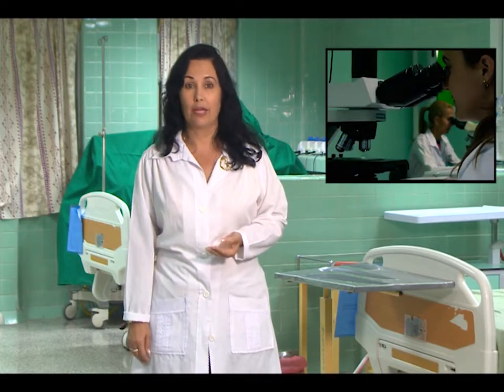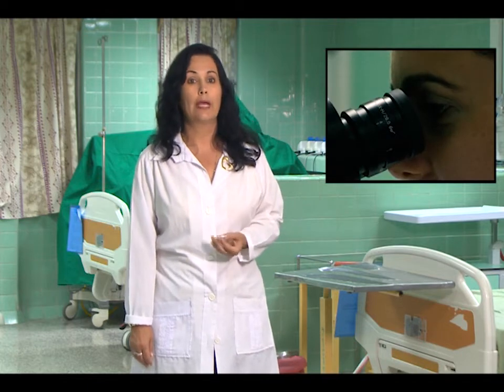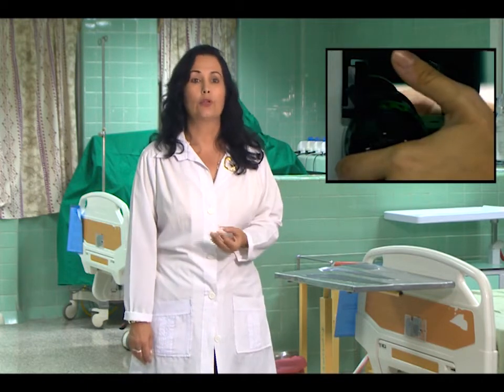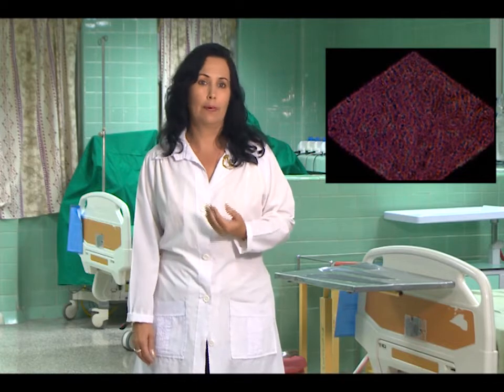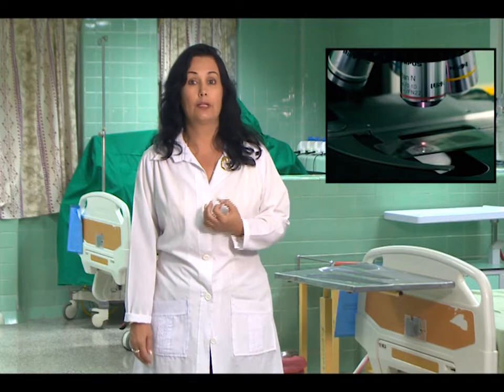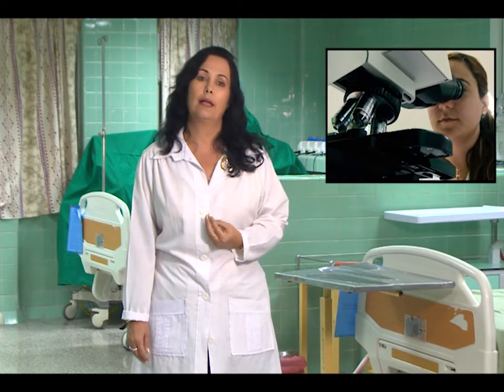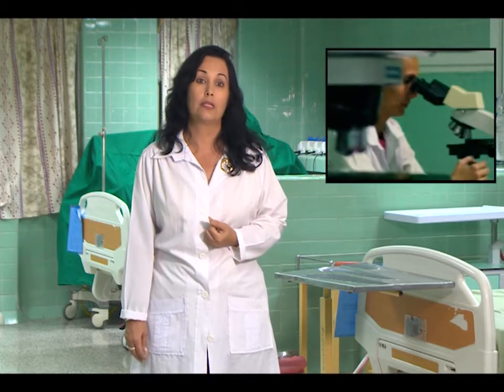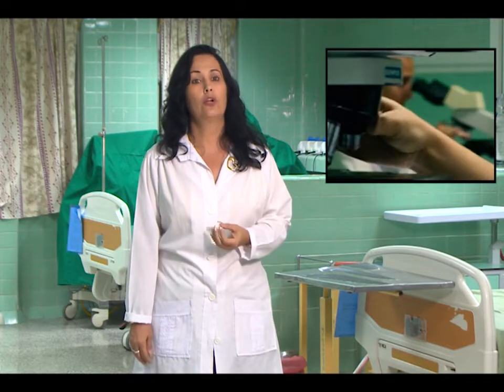Ensayo clínico experimental vacuna heptavalente contra neumococos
Un ensayo clínico es una evaluación experimental de un producto, sustancia, medicamento, técnica diagnóstica o terapéutica que, en su aplicación a seres humanos, pretende valorar su eficacia y seguridad.
Los investigadores realizan estudios sobre nuevos tratamientos para conocer su utilidad, el mecanismo de acción y valorar si la efectividad es mayor que otros tratamientos ya disponibles. Se estudian además los efectos secundarios del nuevo tratamiento y si son mayores o menores que el tratamiento convencional.
Resultados preliminares apuntan que en Cienfuegos se ha logrado disminuir en un 50 por ciento la colonización del germen por los serotipos vacunares a partir del avance del ensayo clínico de vacuna contra el neumococo.